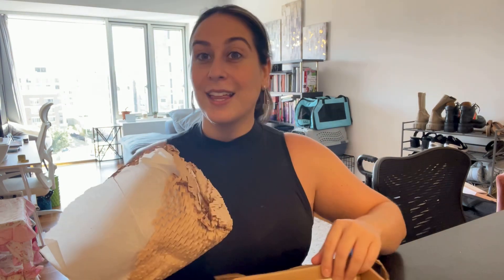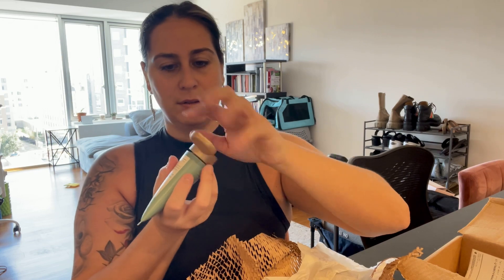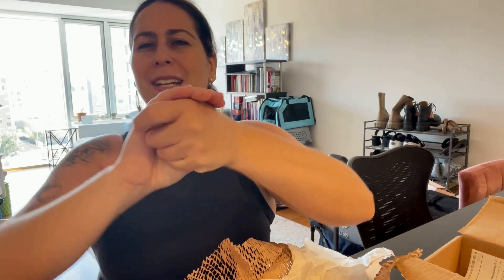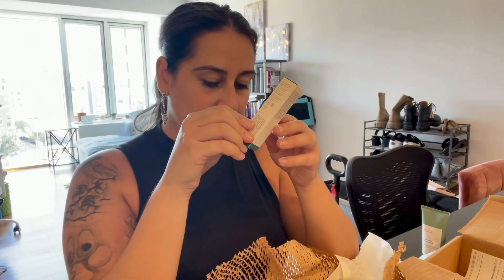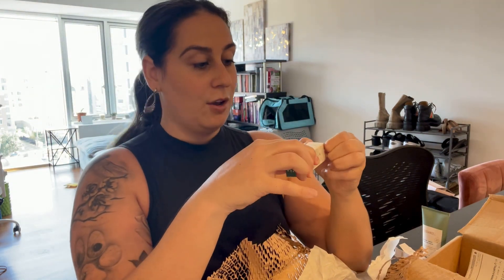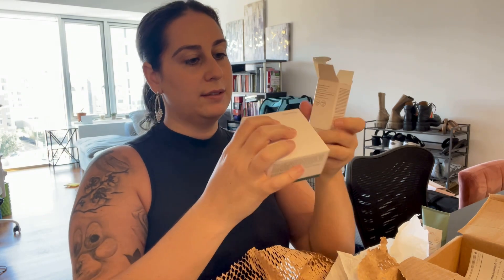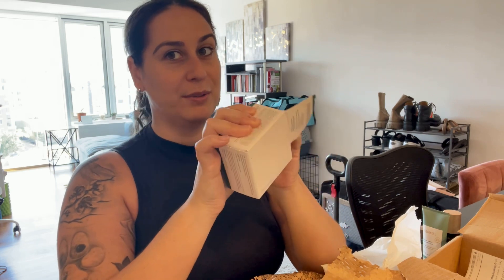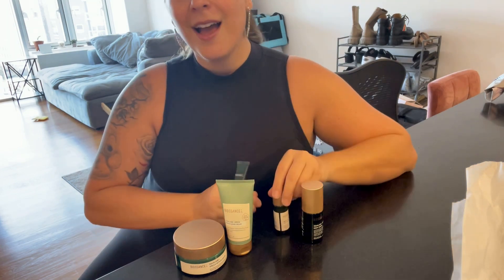Biossance Unboxing 😱 My New FAVORITE Skin Care Brand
1. Squalane + Omega Repair Hand Cream - Full size / 75mL/2.5oz

2. Squalane + Retinol Night Serum - Full Size / 30mL/1oz

3. Cleansing Travel Duo Gift (FREE gifts with purchase)

4. Squalane + Omega Repair Cream - Jumbo Size / 100mL/3.38oz